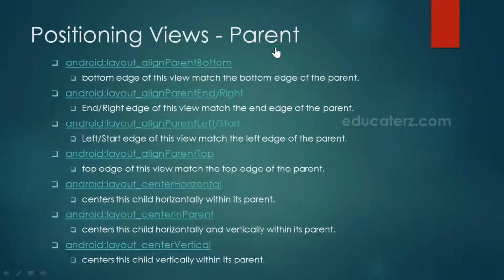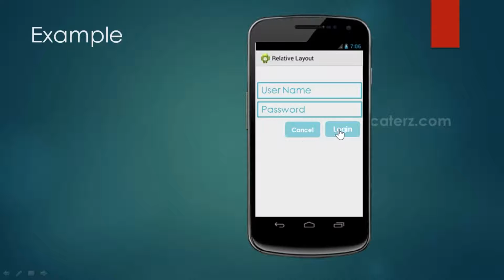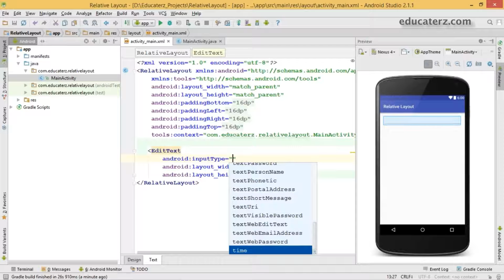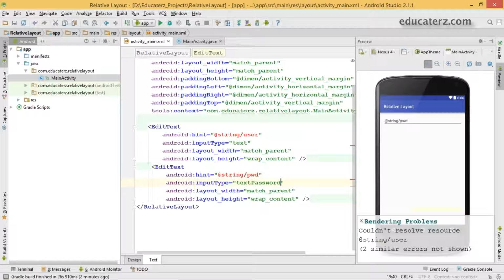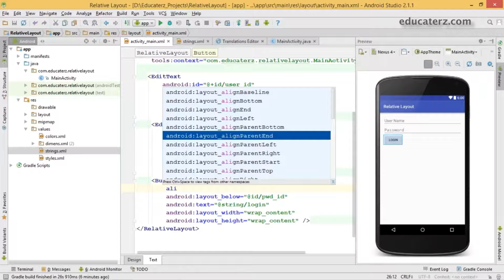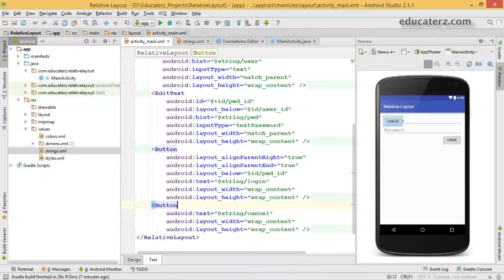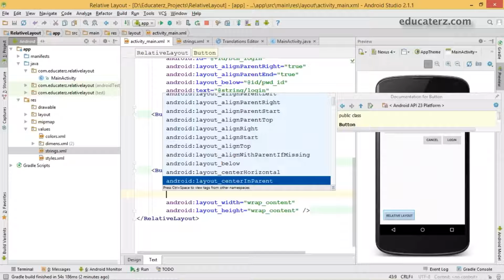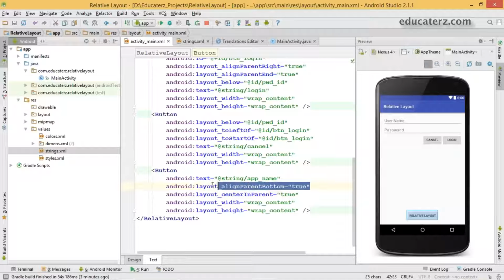14 Relative Layout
What is Relative Layout?, Positioning Views and Simple Example